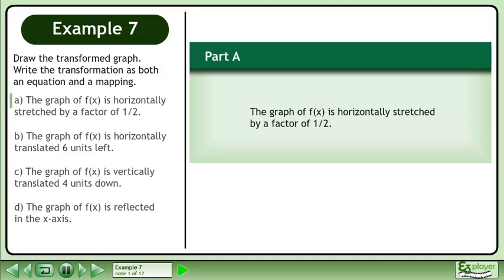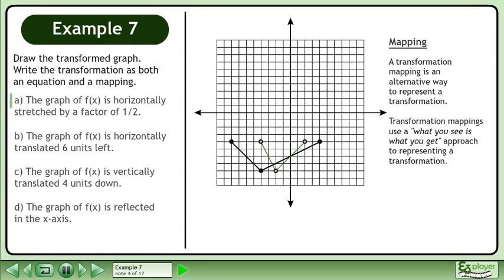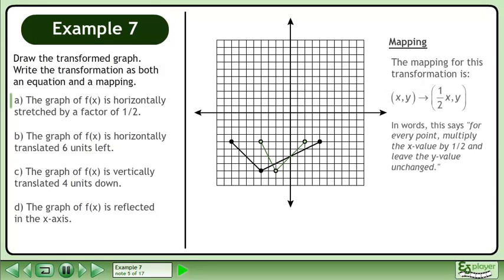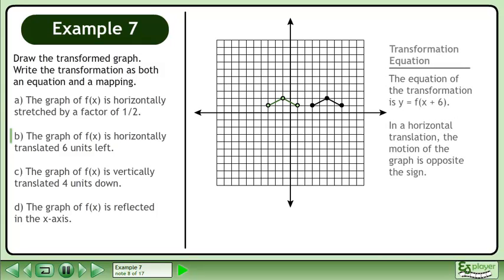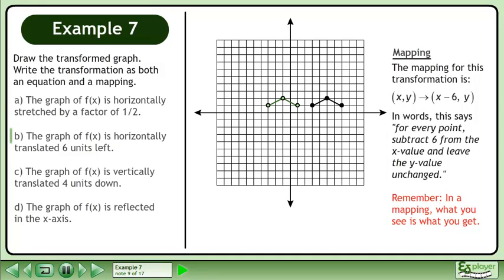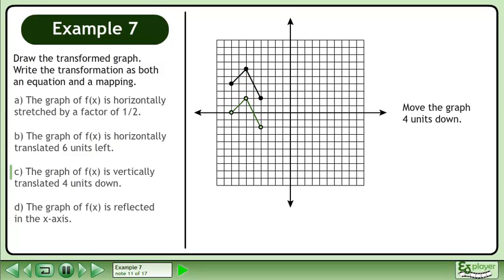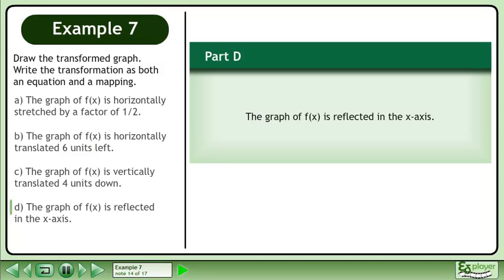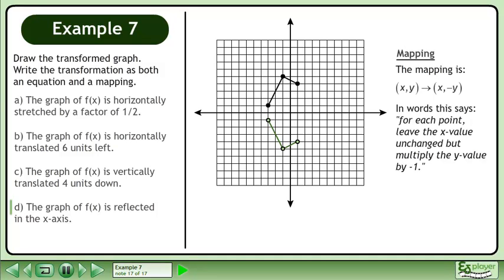Basic Transformations - Example 7